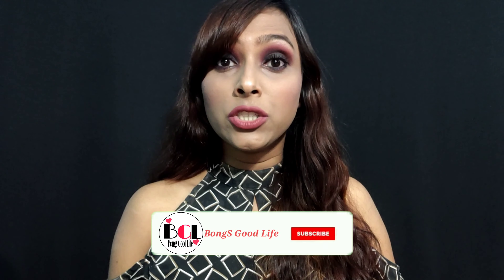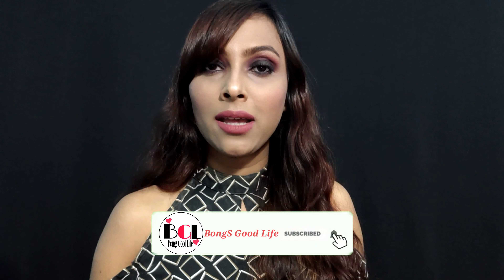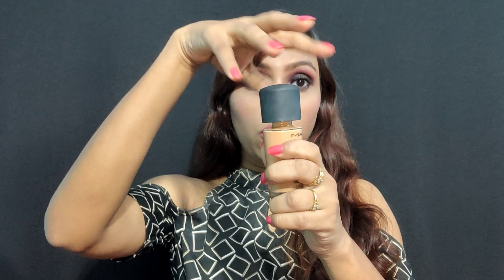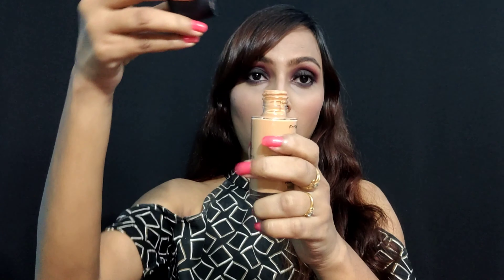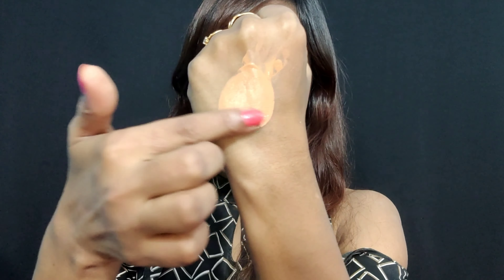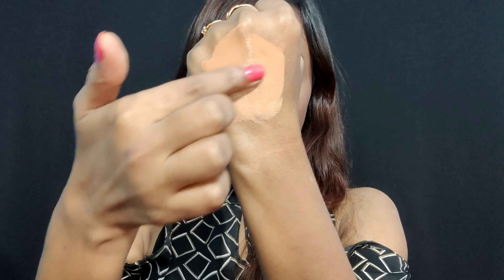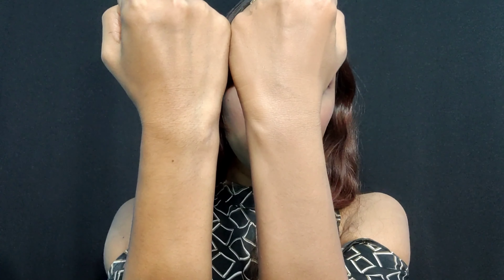MAC Studio Fix Fluid Foundation Review | Rs. 2900 Foundation | NC 42-NC 44 | Bong's Good Life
Hello Friends,

Today I am reviewing my MAC Studio Fix Fluid Foundation. I bought this from a MAC store in India which costed Rs 2900 . My shade in this is NC 43.5.

This is a non-sponsored video. This product is bought by me only.

cheers
BongS Good Life

Copyright:
All the content of this channel is made by the channel owner Maumita Sarkar (BongS Good Life) unless n otherwise stated. Do not copy or use any content without permission. Email is given above.